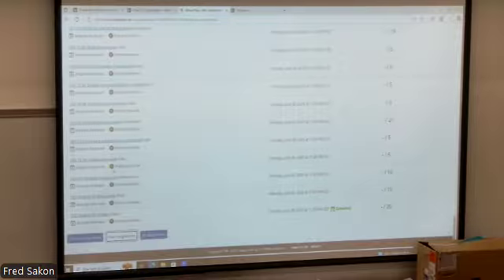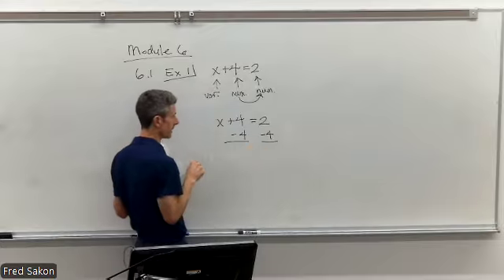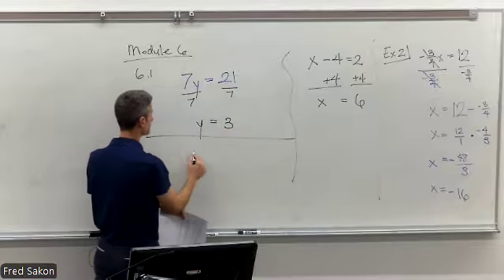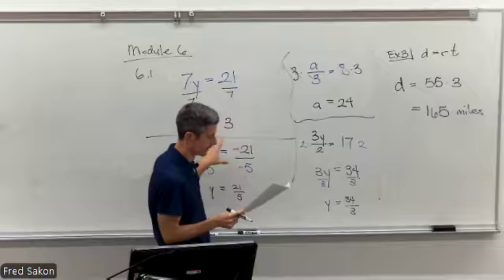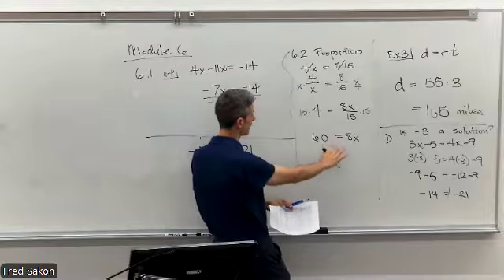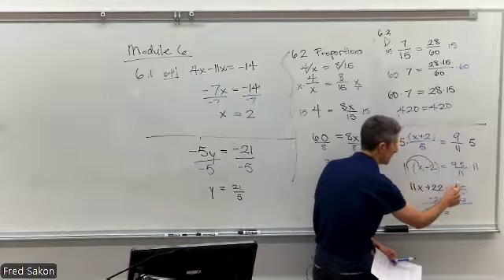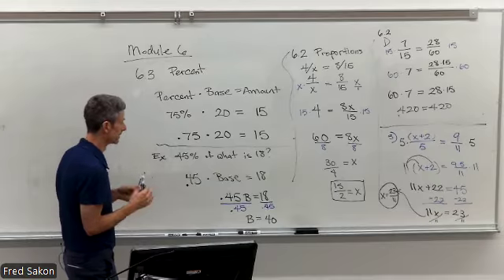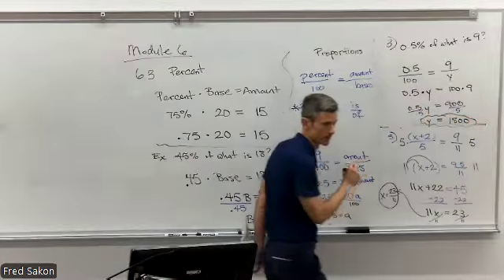Pelican Prep: 7/1